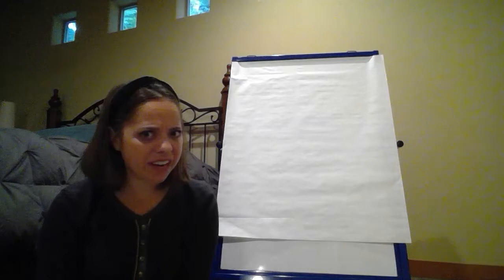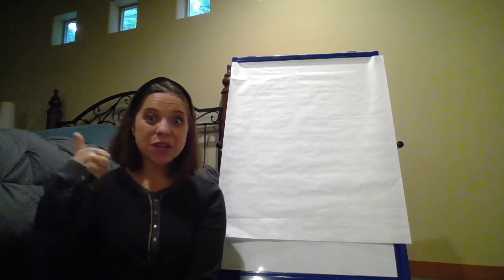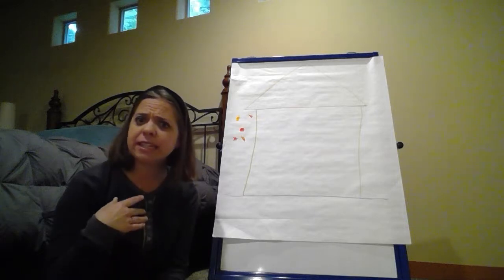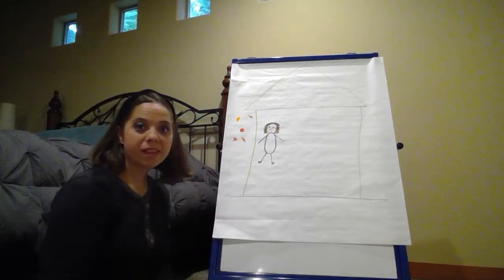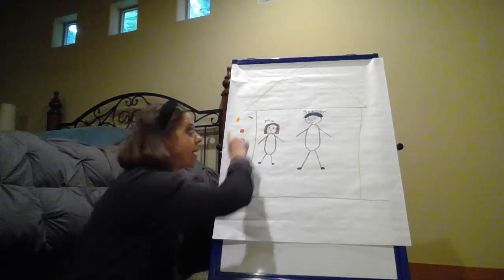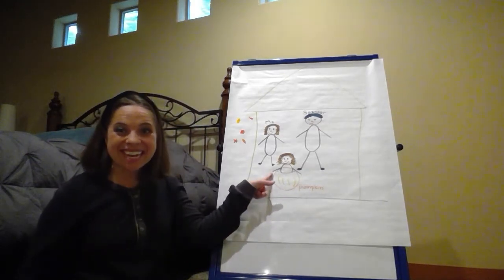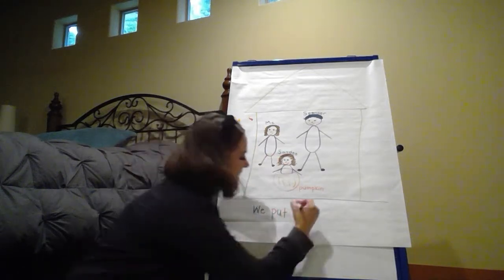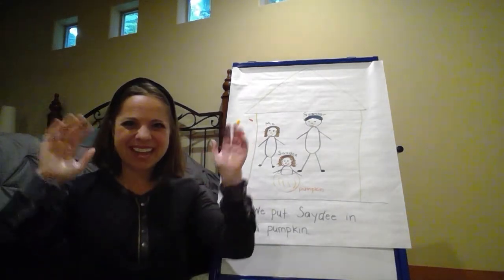BPL: Preschool Storytime with Mandee: October Tradition Narrative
Thank you for enjoying Bellingham Public Library's virtual storytimes! Videos will remain available until we can have in person storytimes again. Click "Show More" below for more information and lyrics to the songs and rhymes shared. Starting at birth, we encourage parents and caregivers to incorporate the five early literacy practices: talking, singing, reading, writing, and playing into daily routines to help establish a strong foundation for early learning. For more information on early literacy and the five practices

For information on connecting early learning and brain development, visit the University of Washington’s i-LABS (Institute for Learning and Brain Sciences)

Lyrics to Songs & Rhymes:

Name Song:
I’m so glad you’re here today, here today, here today. I’m so glad you’re here today. Who are you?_____

If You're Ready for a Story:
If you’re ready for a story, clap your hands. If you’re ready for a story, clap your hands. If you’re ready for a story, if you’re ready for a story, if you’re ready for a story, clap your hands.
If you’re ready for a story, nod your head. If you’re ready for a story, nod your head. If you’re ready for a story, if you’re ready for a story, if you’re ready for a story, nod your head.
If you’re ready for a story, sit very still. If you’re ready for a story, sit very still. If you’re ready for a story, if you’re ready for a story, if you’re ready for a story, sit very still.

Goodbye Song:
We wave goodbye like this. We wave goodbye like this.
We clap our hands for all our friends.
We wave goodbye like this.